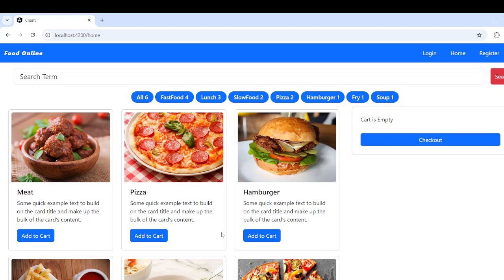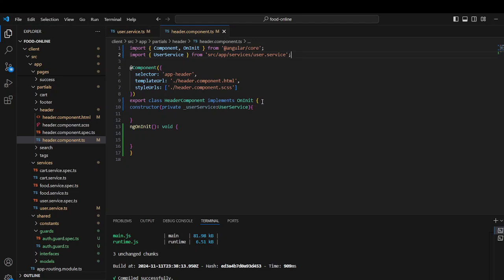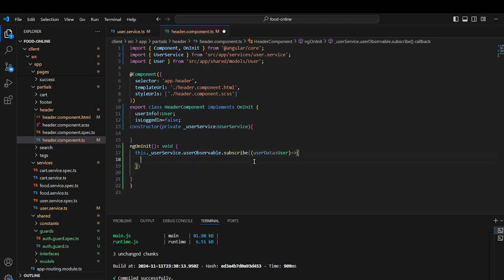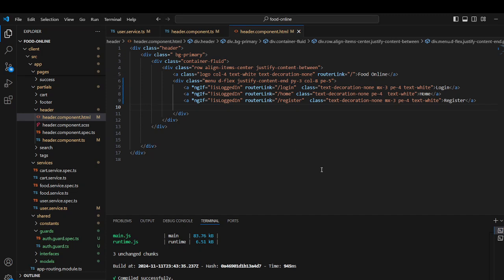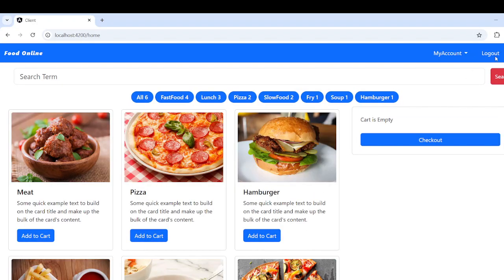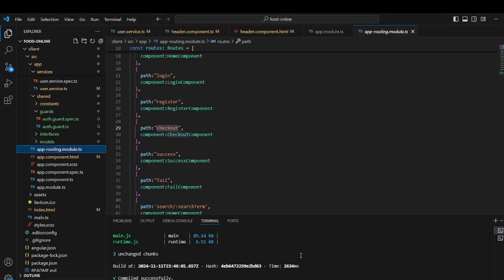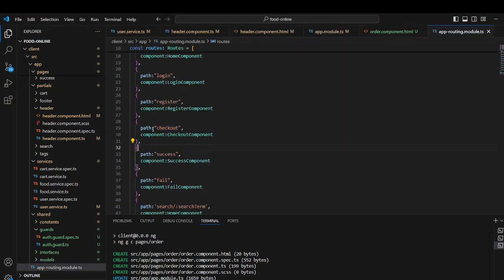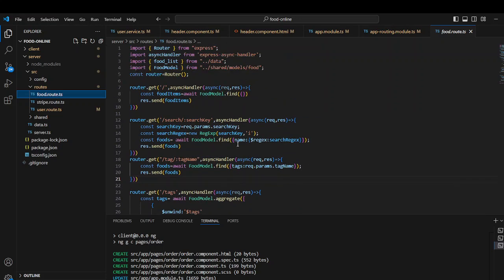Part 12: Showing orders for logged in users and logout functionality